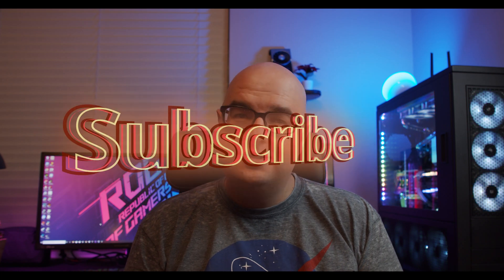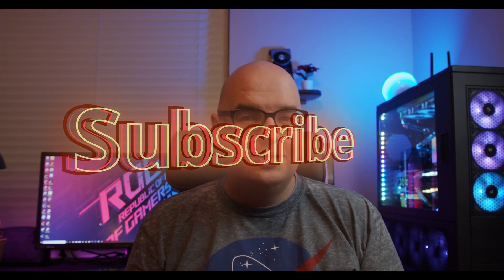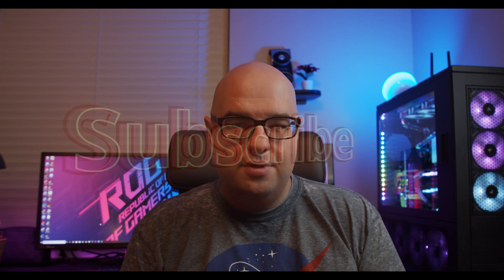FASTEST Hard drive? Which to choose? SSD, NVME m.2, or 7200 RPM?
There are many different types of hard drives and varying speeds, including old school spinning 5400rpm and 7200rpm drives, 2.5 inch SSD drives, and NVME m.2 drives. Let's discuss.

m.2 recommended drives:
Samsung 970 Evo 1tb
Samsung 970 evo 500GB

SSD:

860 Evo 500GB
860 EVO 1TB

Regular hard drives for storage:
WD Red 1 tb
WD Red 6tb